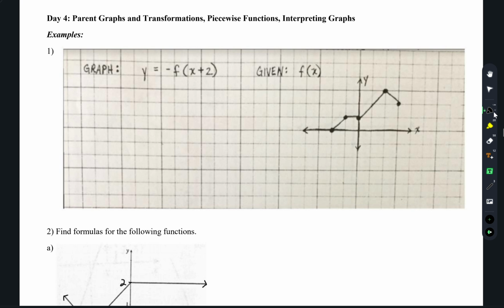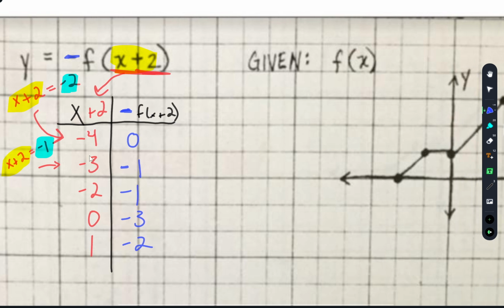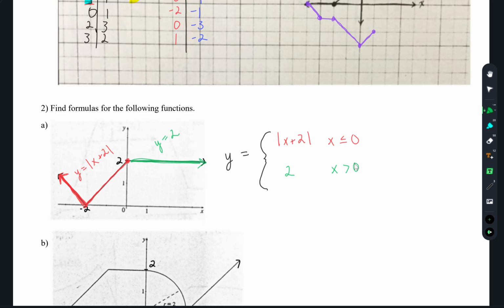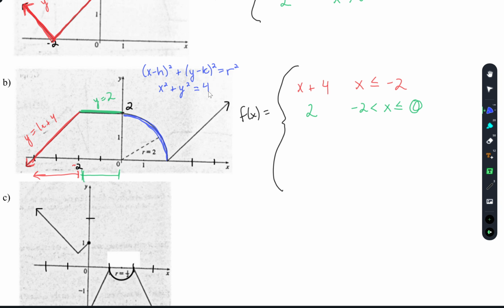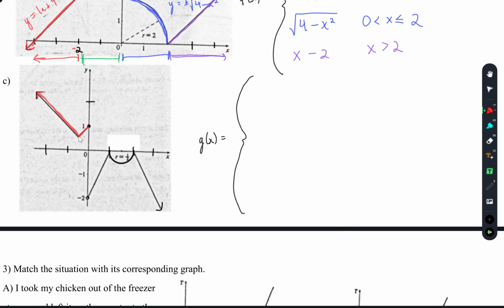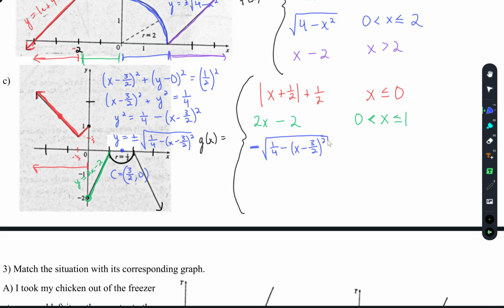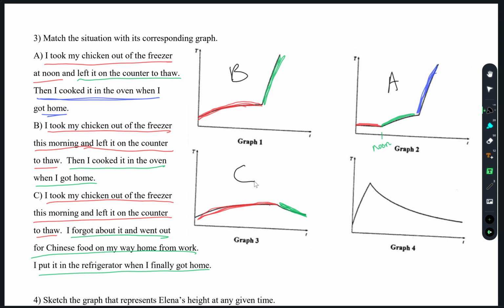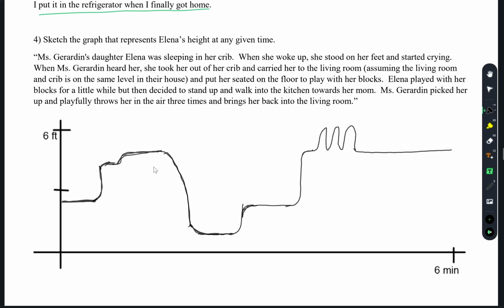Unit1D4AB: Parent Graphs and Transformations, Piecewise Functions, Interpreting Graphs